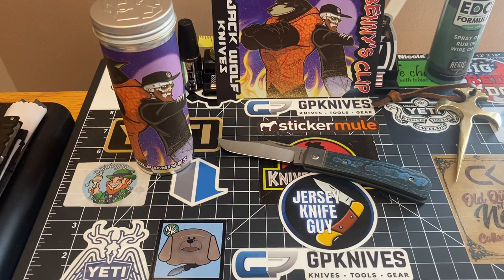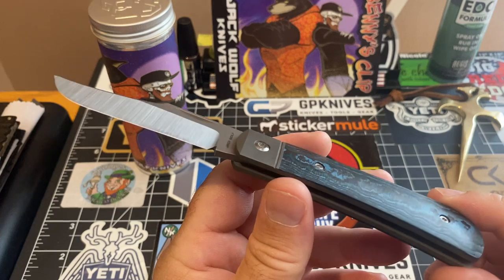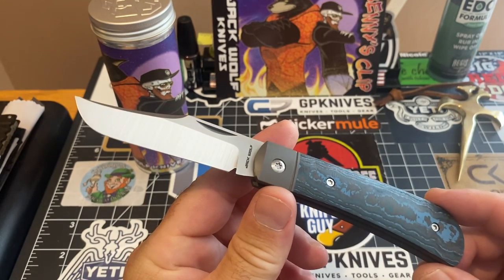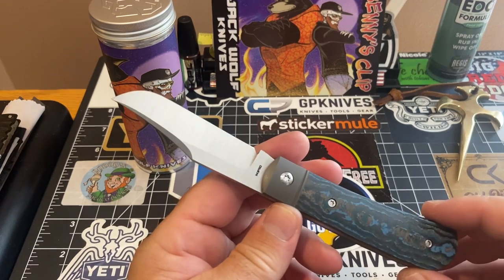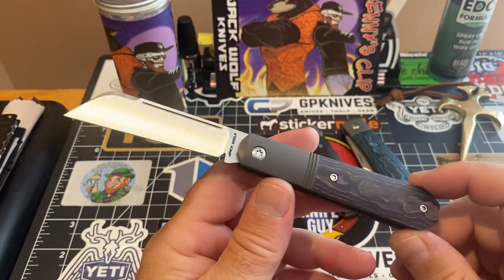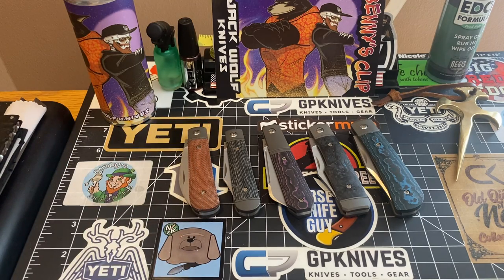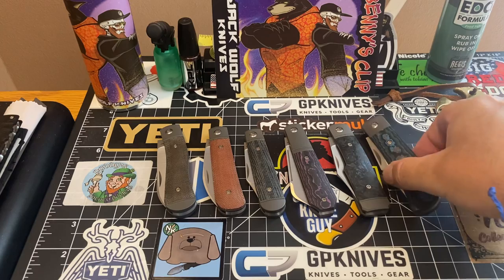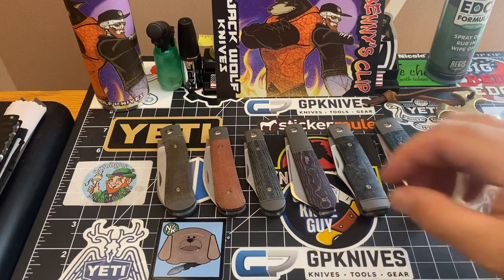Jack Wolf Knives!!! Benny’s clip Fat Carbon Arctic Storm Blue 🥶